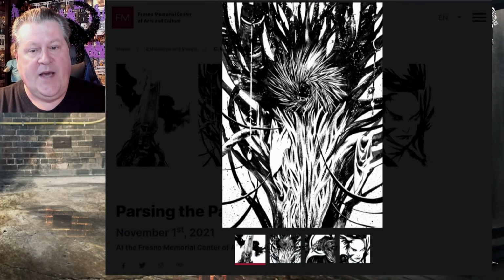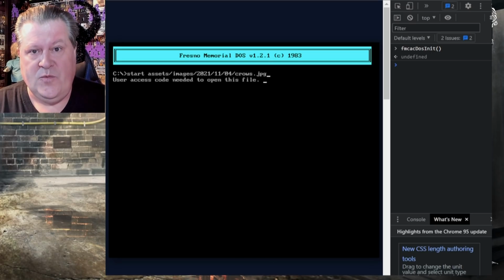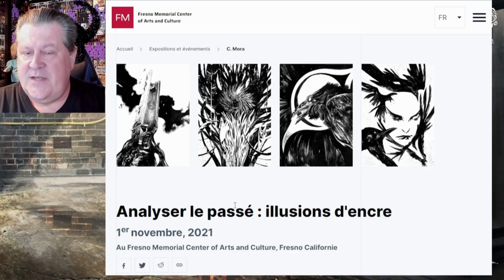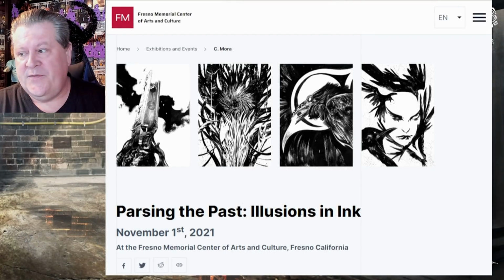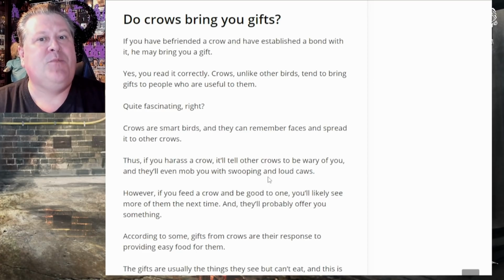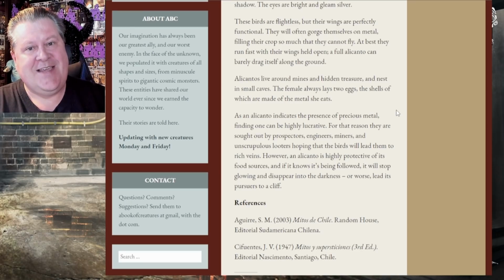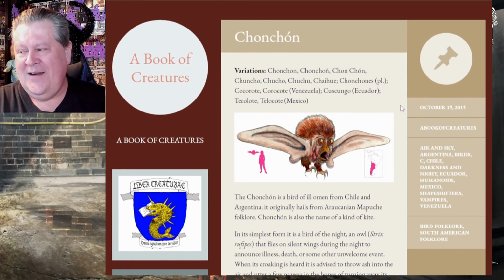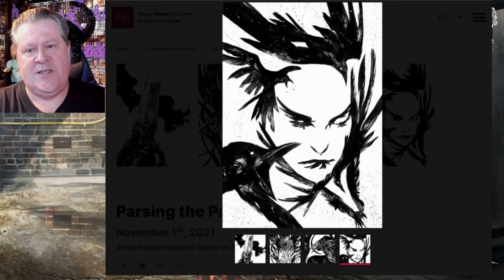Dead By Daylight| Artist face reveal? Alicanto killer? Chapter 22 teaser! "Portrait of a Murder"?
More chapter teaser time! Dead By Daylight dropped the final black and white illustration on their link to the website about the Chilean artist named C. Mora, a political activist who painted anti establishment murals in the 1970's in South America.

With all four illustrations known, perhaps we'll get a cinematic teaser on Friday?

Today I'm going to look into ornithology and bird related mythology from the region to speculate on how the killer may be related to birds! There's also some clues in the website that hint at the gender of the artist C Mora! Is that her in the final ink drawing? Is she the killer? Let's discuss! Tinfoil Talk!

So, what do you think of the reveal of this final picture, probably a portrait of C Mora herself? How do you think she might have been connected to The Black Vale? Share your own theories with me in the comments! Let me know!

Here's the link to the Fresno Memorial C. Mora article on Dead By Daylight's website if you want to see it for yourself and poke around.

I'm trying to reach 100,000 YouTube subscribers so that I can can get a PLAY button from YouTube to give to my son. I need your help. Thank you for your help.

My PC is a special Dead By Daylight custom PC made by Xidax. You can watch these videos here about the PC and it's specs and the journey to get it made. Also if you're in the market for a new PC, visit Xidax using my link to let them know that Paulie Esther sent you!

PAULIE ESTHER
CANADA